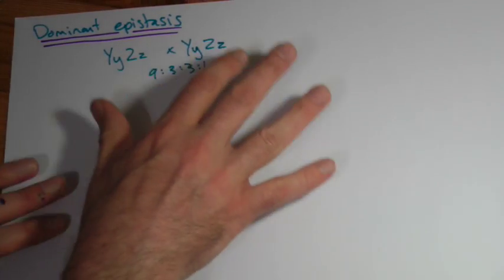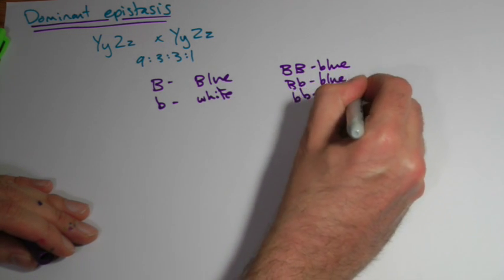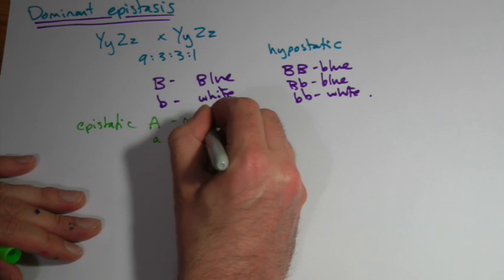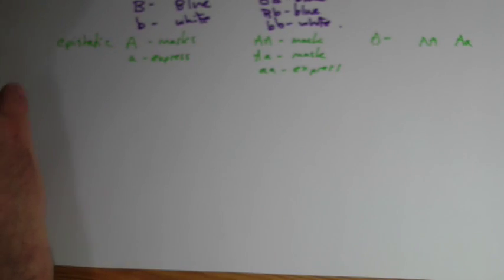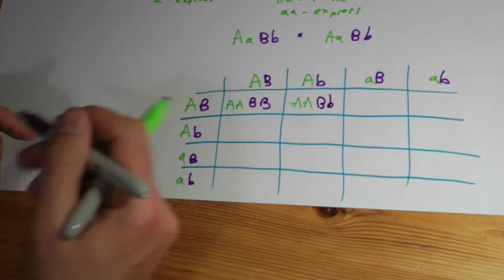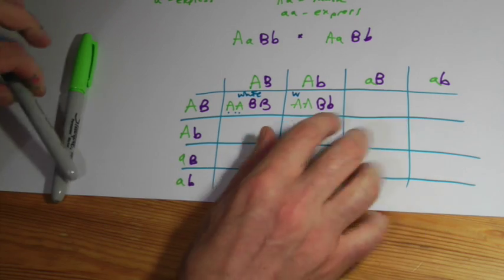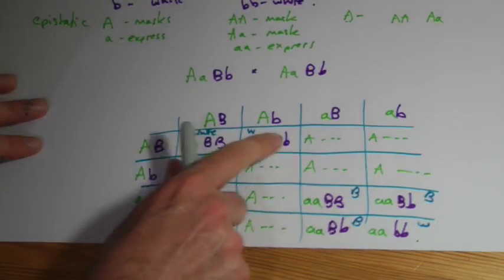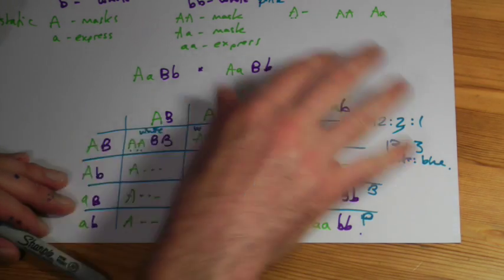A2 Epistasis 1: dominant epistasis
A2 OCR Biology revision: dominant epistasis